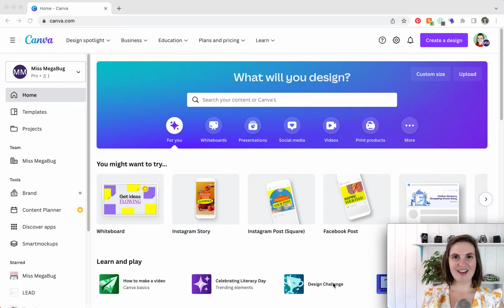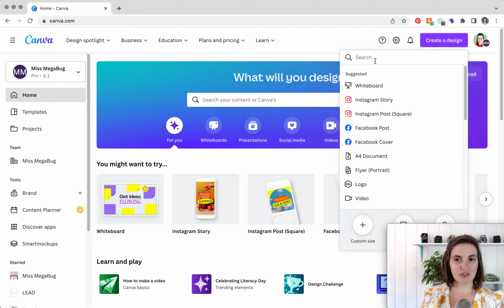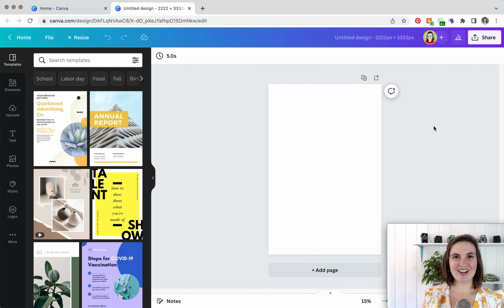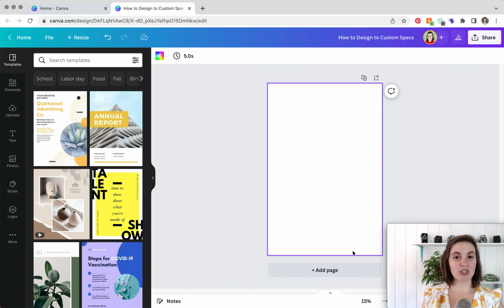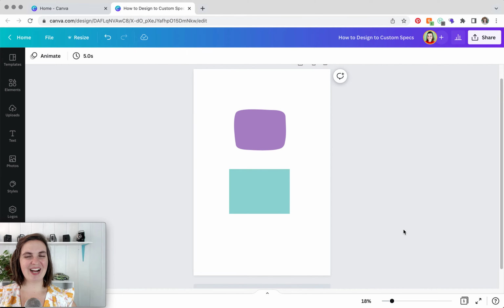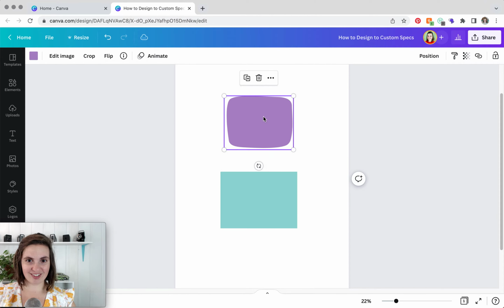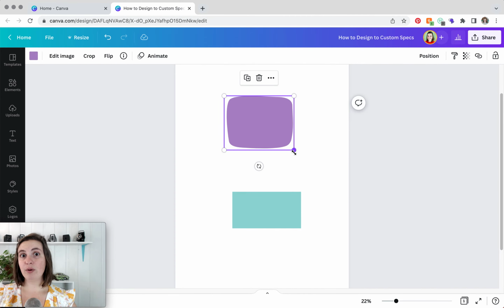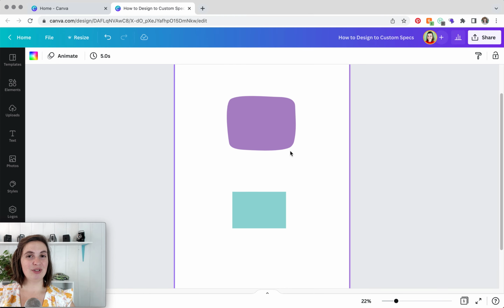How to Design to Custom Specs on Canva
If you need to create a canvas or adjust an element to a custom specification, this tutorial will show you how!

CHAPTERS
0:00 Intro
0:16 Custom canvas size
1:29 Resizing a canvas
2:19 An element’s resizability
3:10 Resizing an element
3:54 Next steps